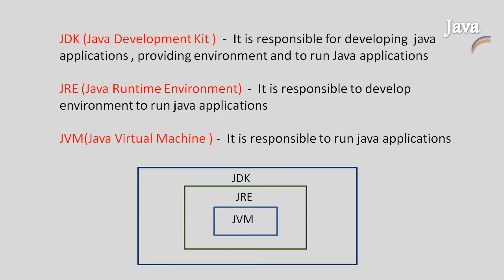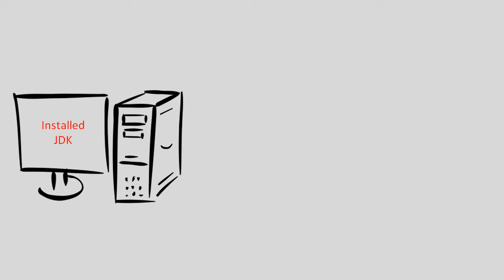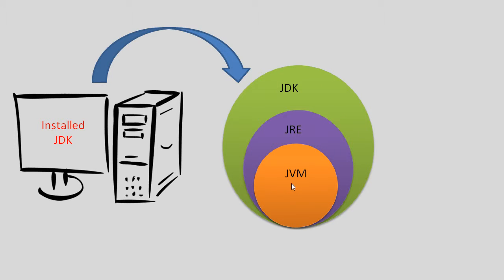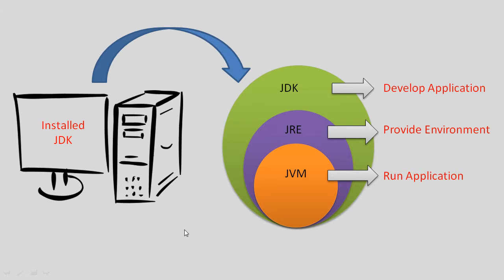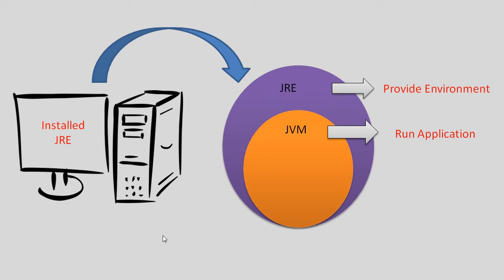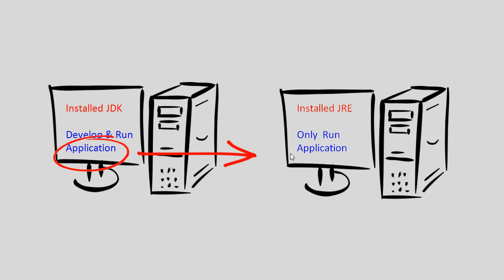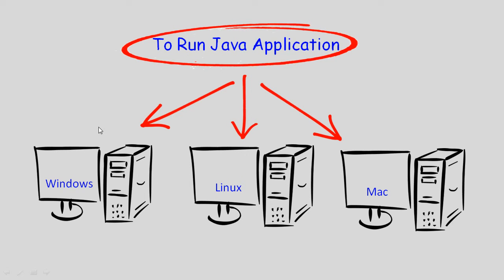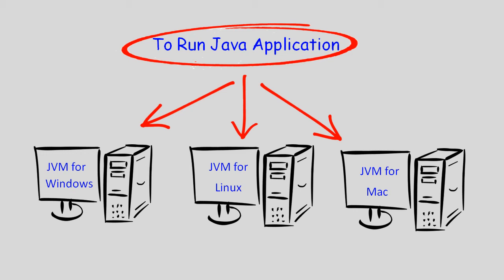Responsibility of JDK , JRE and JVM in JAVA | Java Tutorial 16 | ST Academy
Responsibility of JDK , JRE and JVM in JAVA. When we install JDK in system , we will able to develop and run program , while when we install JRE in system , we will be able to only run program . When we install JDK in system automatically JRE and JVM will also install while when we install JRE automatically JVm will also install. ST Academy